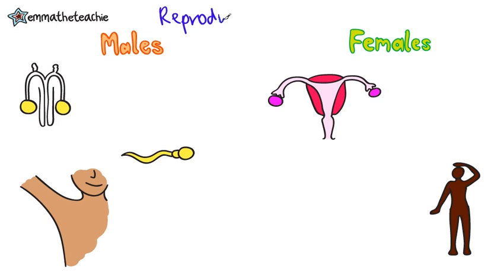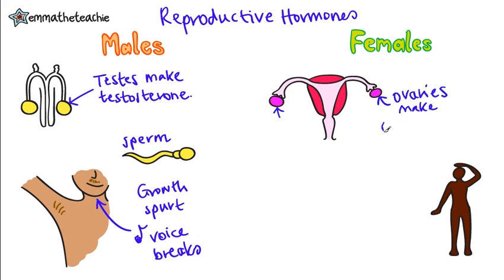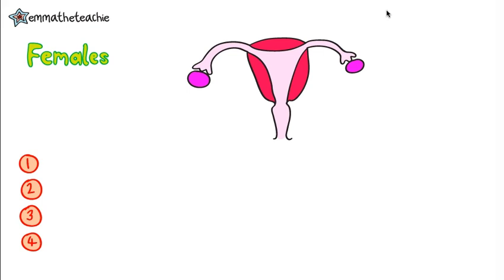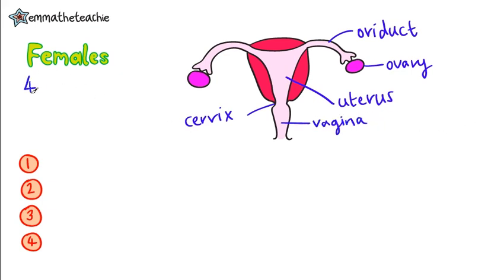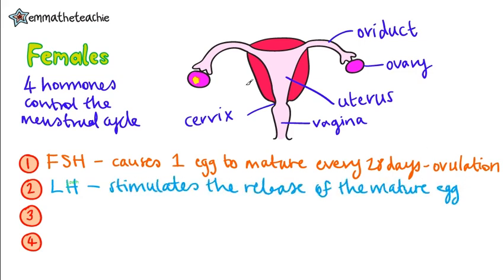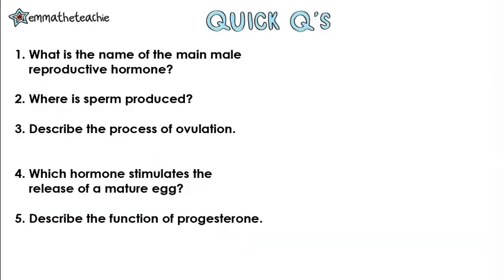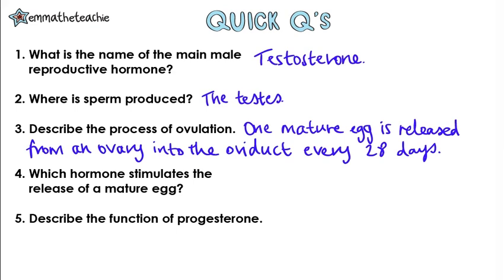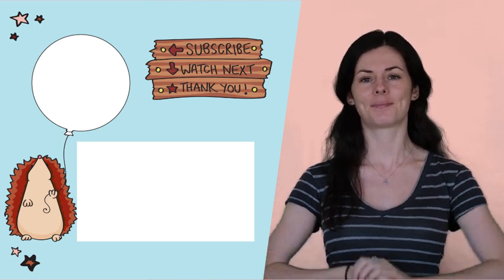REPRODUCTIVE HORMONES GCSE Biology 9-1 | Combined Sci (Revision & Qs)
Reproductive hormones are responsible for secondary sex characteristics. In this video, we’ll look at the male and female reproductive hormones. Make the most of this video with my accompanying workbook available

We’ll also take a look at the changes that testosterone and oestrogen cause in the body.

There are 4 hormones that control the menstrual cycle. Everyone needs to know what each one does (in the next video there’s a bit more that is needed for Higher Tier).

The 4 hormones are:
 - FSH
 - LH
 - Oestrogen
 - Progesterone

Emma